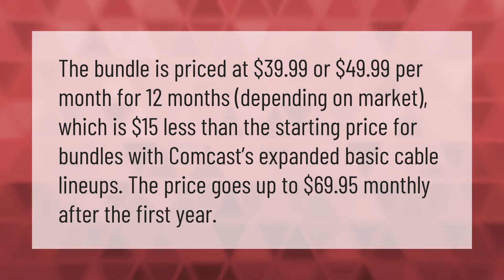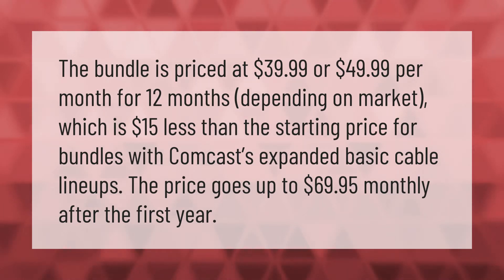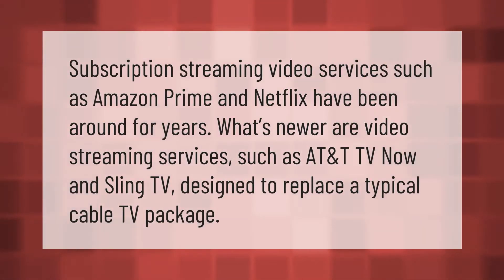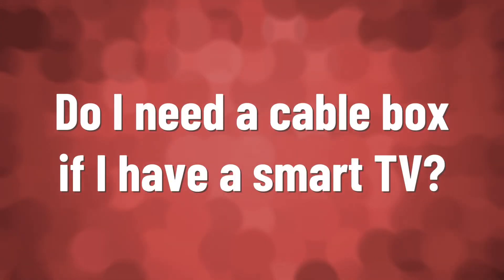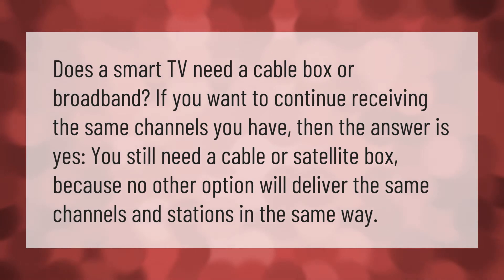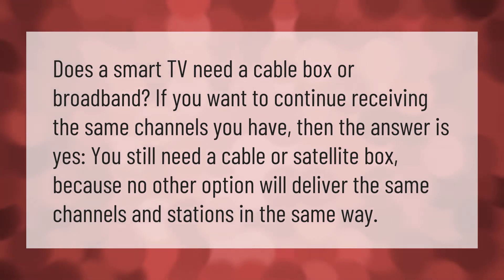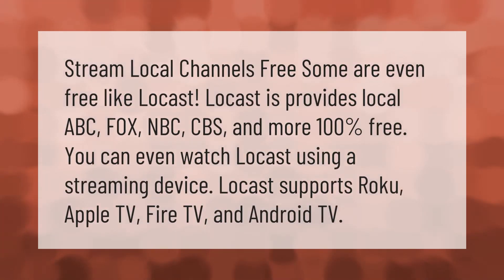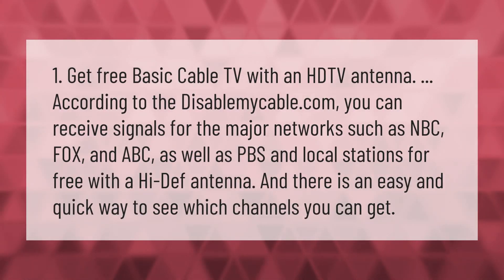How much is expanded basic cable?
00:00 - How much is expanded basic cable?
00:41 - What's next after cable TV?
01:10 - Do I need a cable box if I have a smart TV?
01:38 - How can I get local channels for free?
02:12 - Can you get basic cable for free?

Laura S. Harris (2021, January 23.) How much is expanded basic cable?
    AskAbout.video/articles/How-much-is-expanded-basic-cable-213896